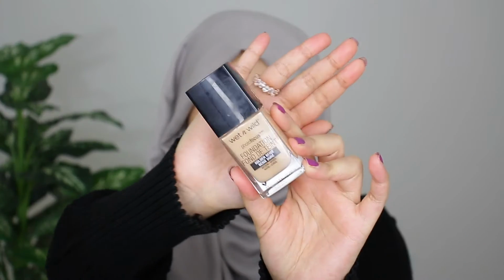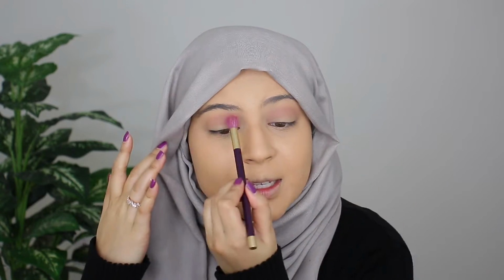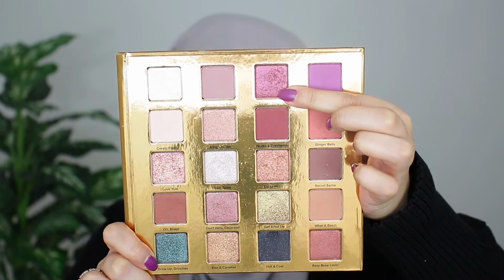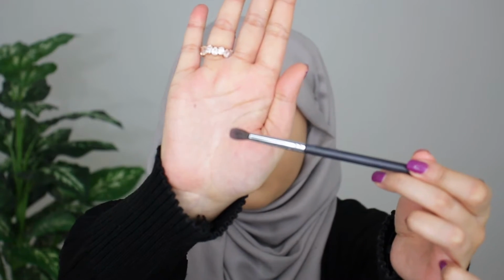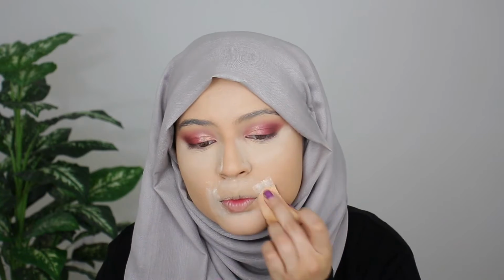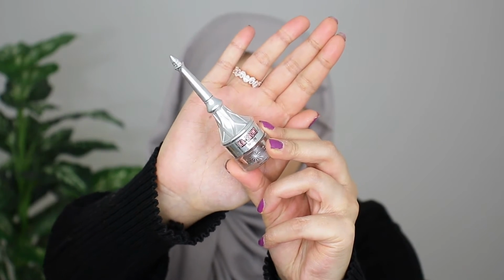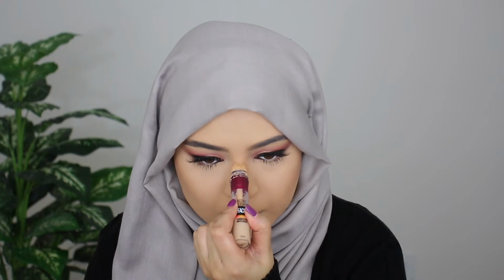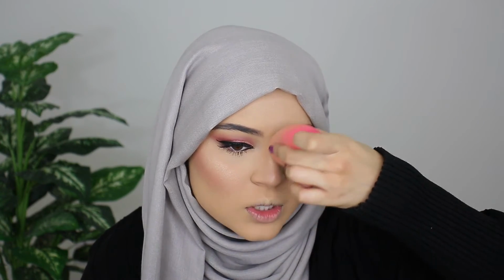CRANBERRY TONED HOLIDAY GLAM MAKEUP TUTORIAL | SEPHORA UNDER THE MISTLETOE LIPSTORIES - WONDERLAND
PRODUCTS USED:
CeraVe Facial Moisturizing Night Lotion
Mac Prep and Prime Colour Corrector - Peach Lustre
Maybelline Age Rewind Concealer – SAND
Benefit Cosmetics Ka-Brow – 04
Too Faced Christmas Cookie House Party Eyeshadow Palette
Maybelline Hyper Easy Liquid Eyeliner
Kiss #01 Lashes
L'oreal Air Volume Mega Mascara
BECCA Shimmering Skin Perfector Pressed - Champagne Pop
NYX Professional Makeup Retractable Lip Liner - Sand Beige
SEPHORA COLLECTION Under the Mistletoe Lipstories lipstick - wonderland